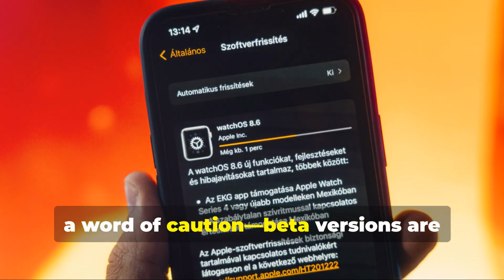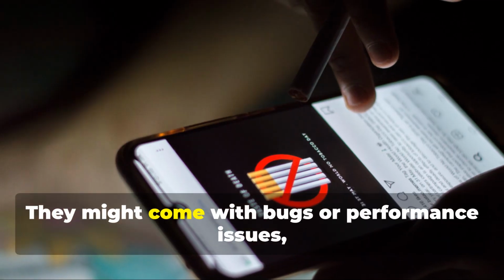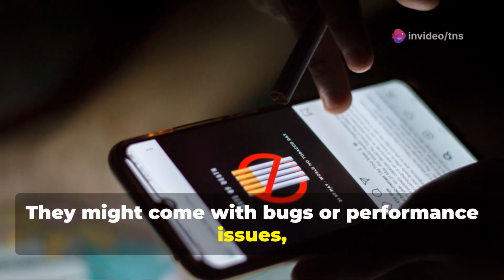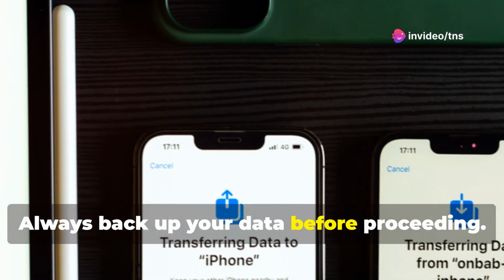How to Download iOS 18 Beta: A Step-by-Step Guide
Can't wait to experience the future of iPhone? You can be among the first with our EASY step-by-step guide to downloading the iOS 18 Beta!

This video will show you EXACTLY how to:

Check if your iPhone is compatible with the iOS 18 Beta
Safely enroll in Apple's Developer Program (without breaking the bank!)
Download and install the iOS 18 Beta on your iPhone FAST